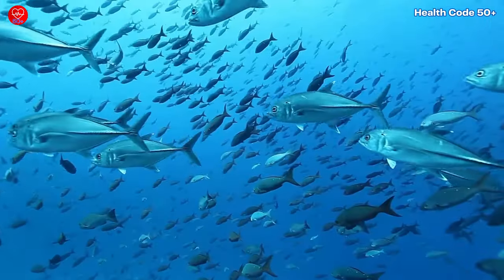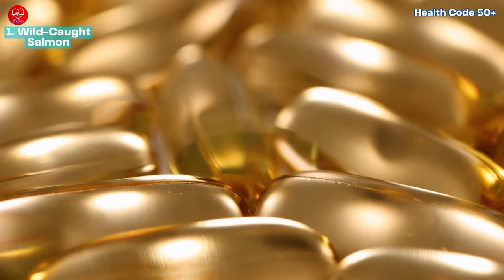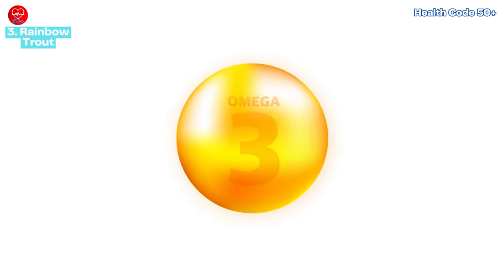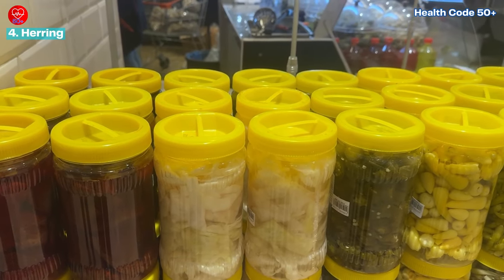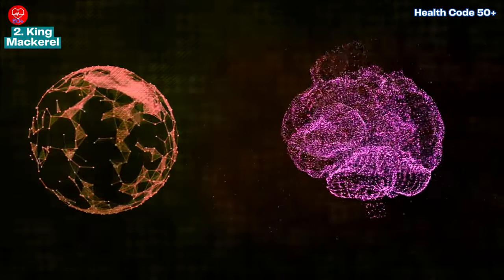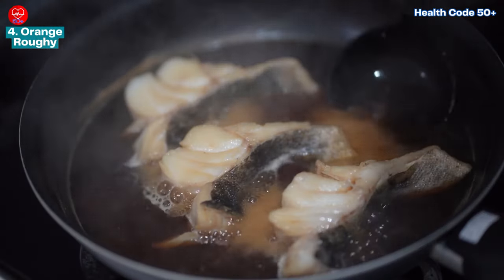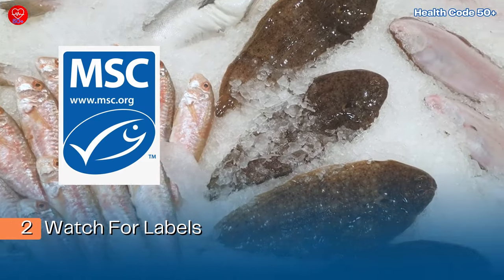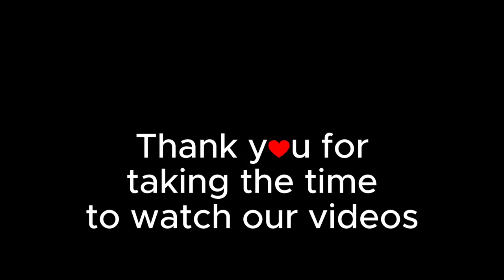Eat This, Not That: Healthy Fish Swaps You Need to Know!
Confused by all the seafood choices? Diving deep into the world of fish can be tricky! This video breaks it down for you. We reveal the top 5 healthiest fish loaded with omega-3s and essential nutrients, perfect for a brain and body boost. Plus, we expose the 5 fish to be mindful of due to mercury content and sustainability concerns. Learn how to navigate the seafood section like a pro and make informed choices for your health and the planet. From delicious salmon to mighty sardines, discover a variety of tasty options to add to your diet. Watch now for tips on choosing sustainable fish, deciphering labels, and incorporating these fishy superstars into your meals!